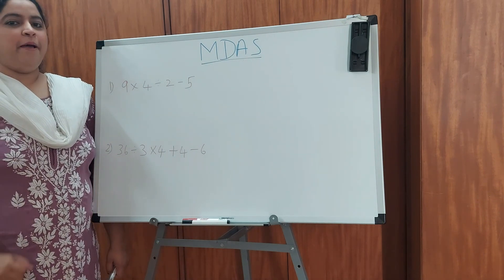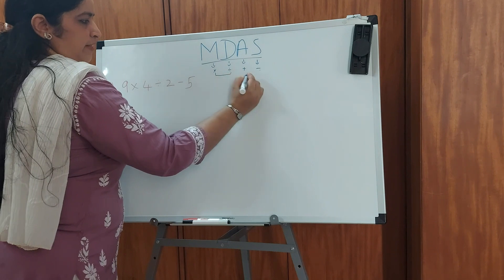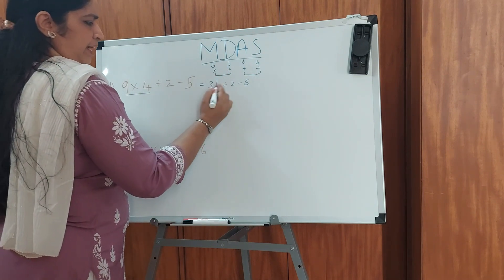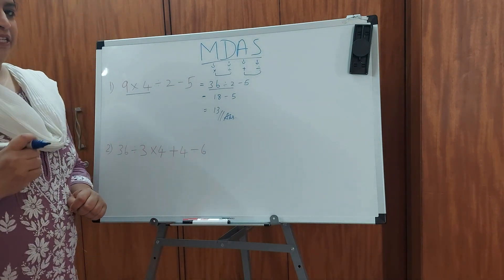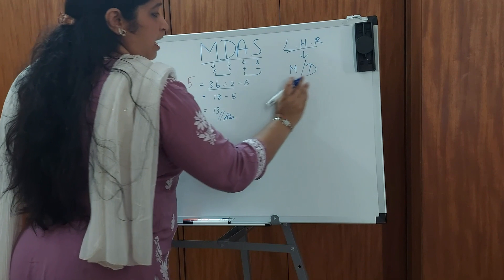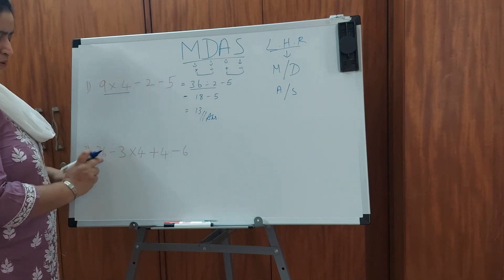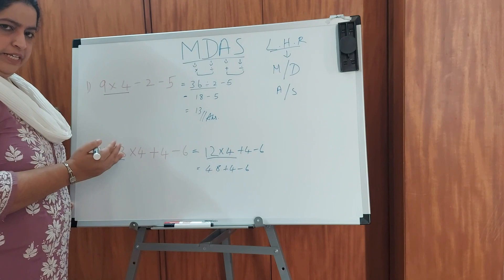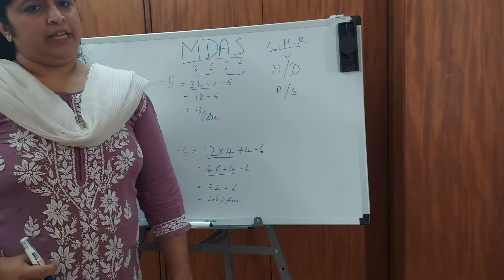MDAS Rule|| Order of operations|| How to use MDAS Rule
How to use MDAS Rule
MDAS
MDAS Rule
multiplication, division, addition, subtraction
MATH WITH NAZIA provides you
Tips and tricks
Easy calculation
Mental calculation
Short tricks Fun way of learning math
Easy tricks
Mathematical reasoning
Logical reasoning
Easy and simple math tricks
Important math information
Trending math topic
Coding and decoding reasoning tricks
Addition tricks
Subtraction tricks
Multiplication trick
Division trick
Fraction tricks
Counting figires reasoning tricks
Times tables tricks
Simplification tricks
Algebra tricks
Measurment tricks
Trigonometry tricks
Pythaagoras trick
Profit and loss trick
Unit conversion
Math magic
Math Quiz
Math puzle
Basic concept of maths
Math problems solution
Math hacks
Basic Math
Basic calculation
Missing Number reasoning
Counting triangle
SSLC reasoning
clock reading
Railway group reasoning
upsssc reasoning
counting triangle in hindi
Ctet exam tricks
Trending Math videos
dice reasoning
venn diagram
Number system
puzzle cards

Keep supporting me so i can continue to provide you with free content everyday!

Nazia Fathima